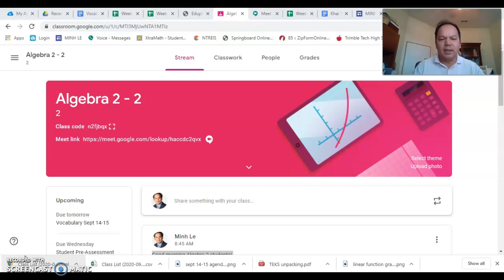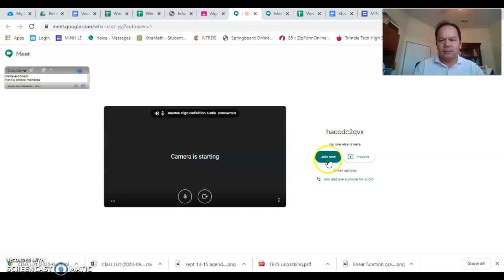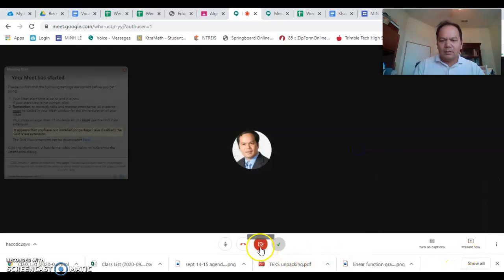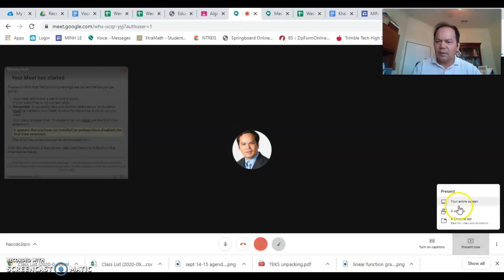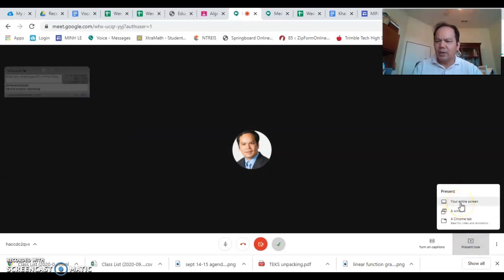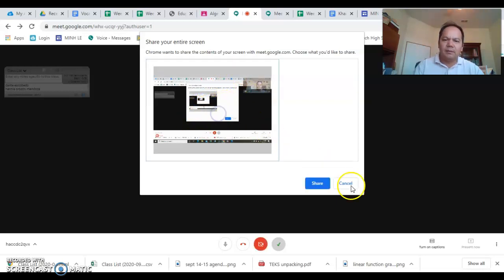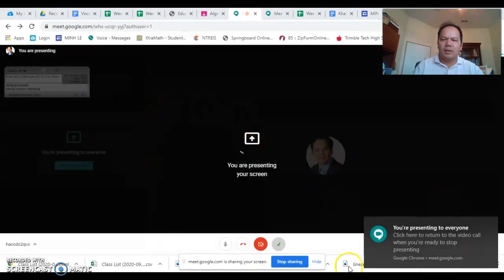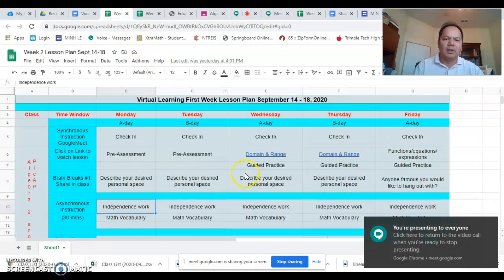How to Share your Screen on Google Meet